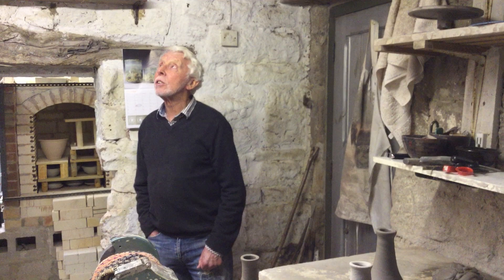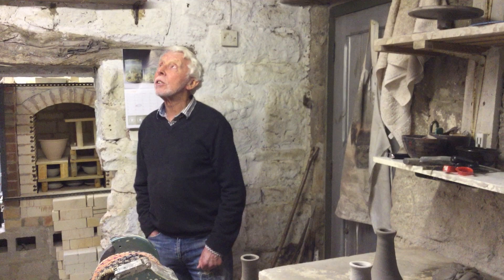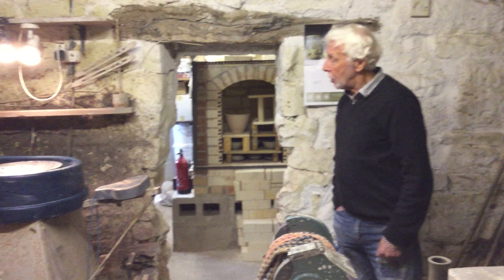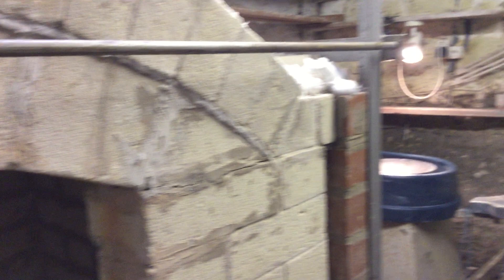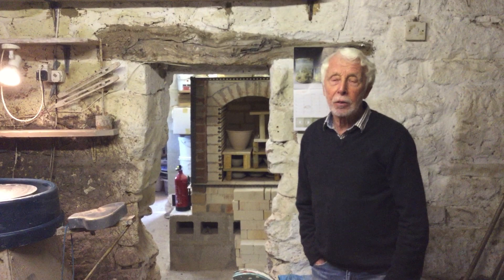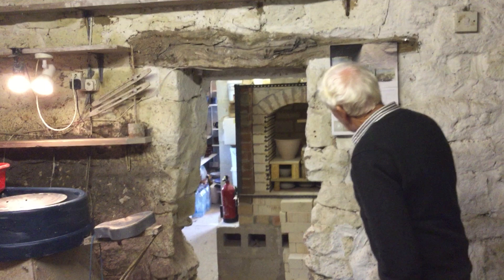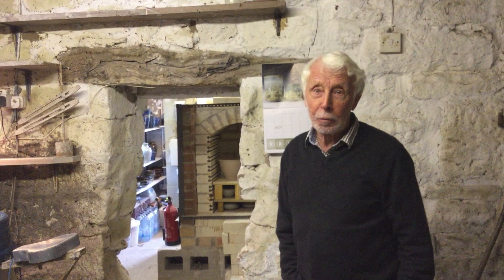Gary Sampson - Ceramics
Great Online Art Fair 2020 - Meet the artist.
Gary is a potter and a painter. In ceramics he produces a wide range of domestic stoneware. His paintings are based on his local environment.
Great Online Art Fair Shop (open 9 to 11 Oct 2020)